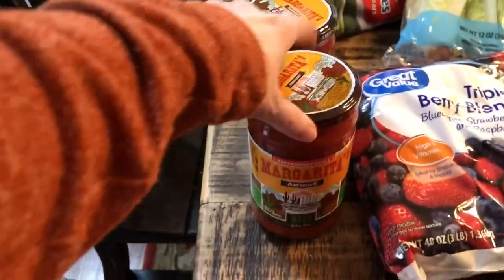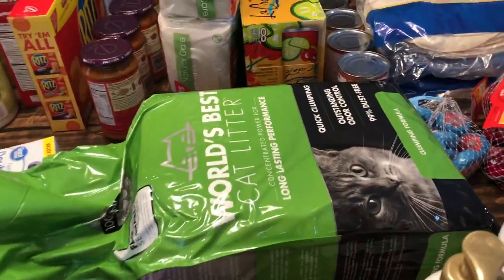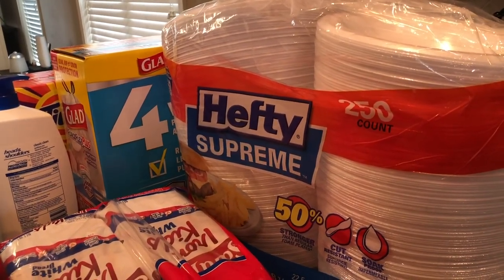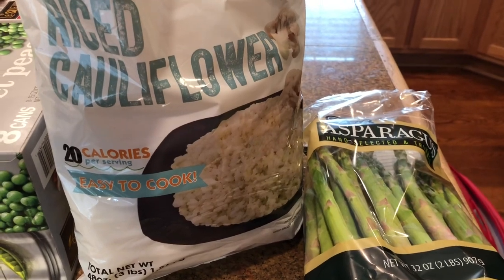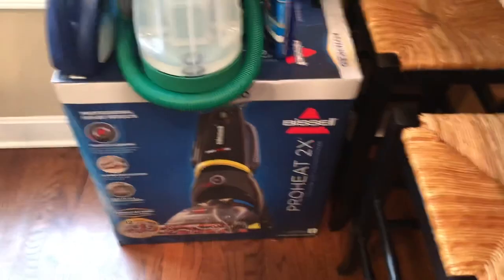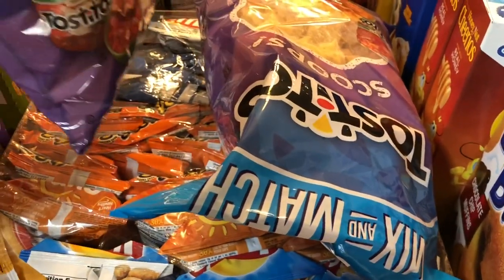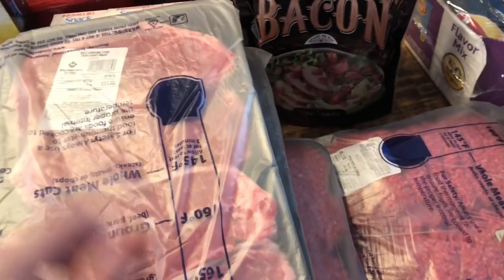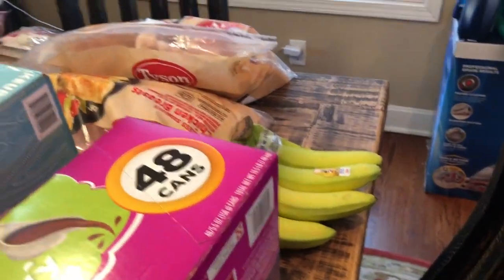MONTHLY GROCERY HAUL. WALMART AND SAM’S CLUB!